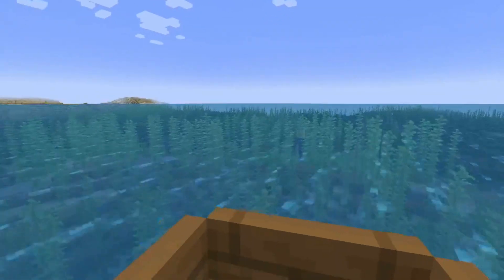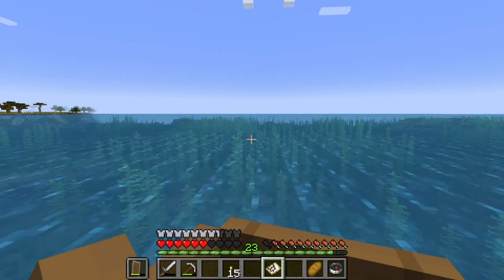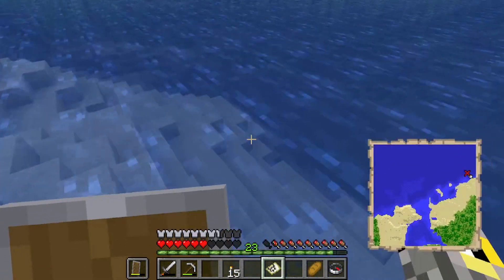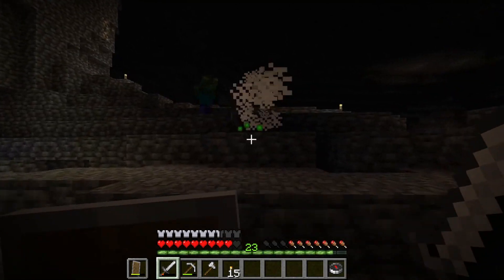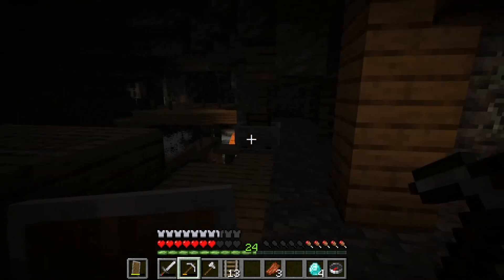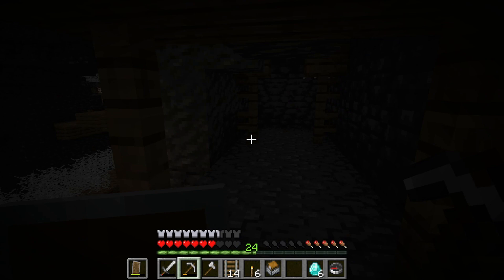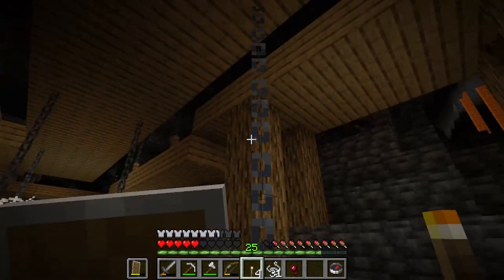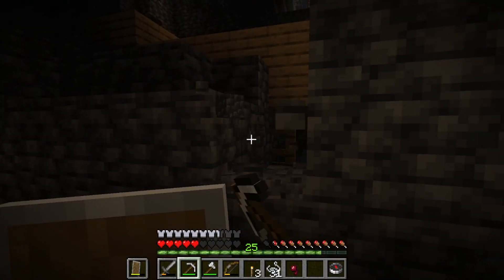Proto World Ep6